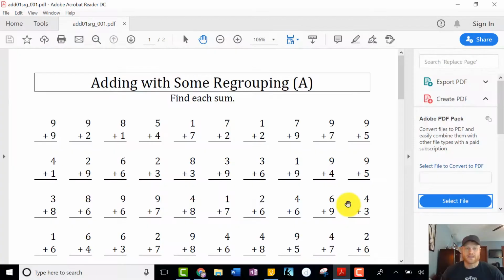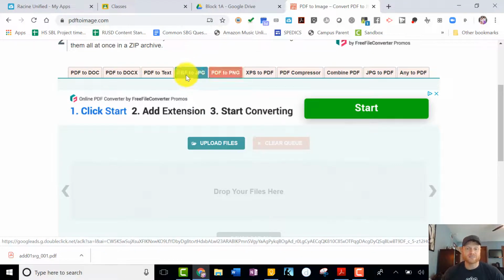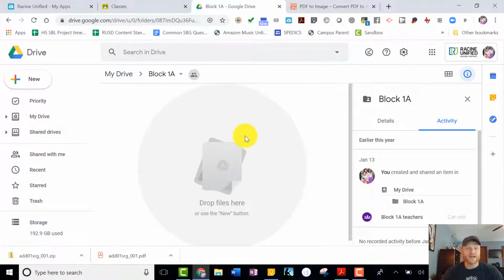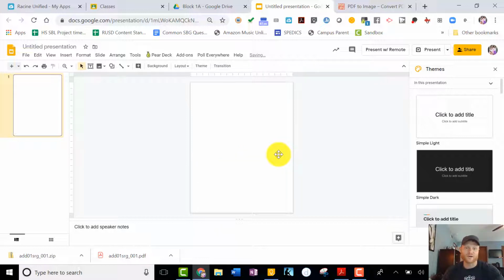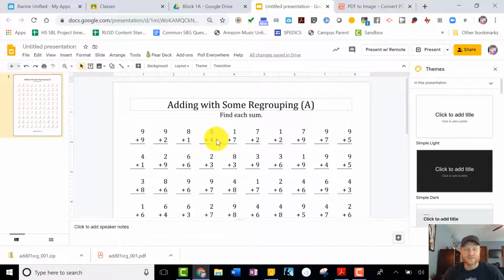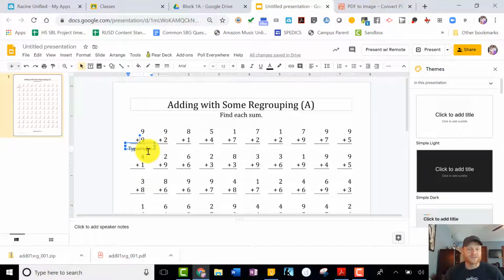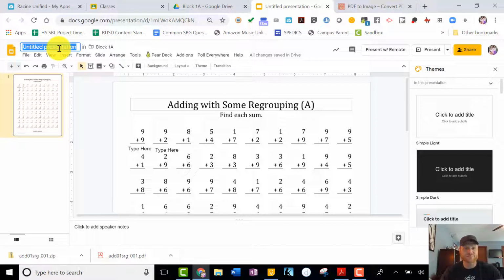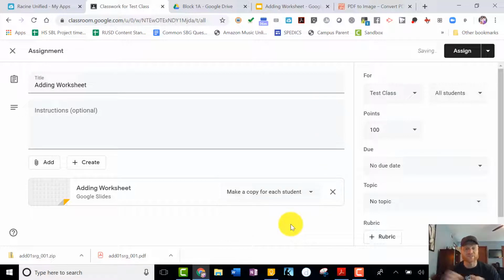Editable PDFs in Google Classroom